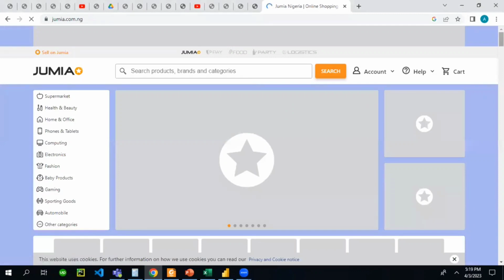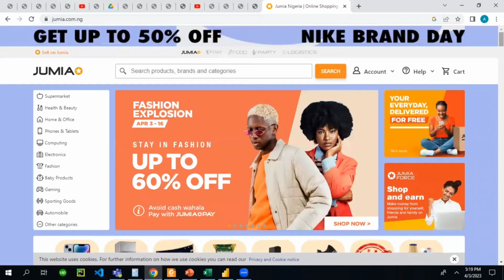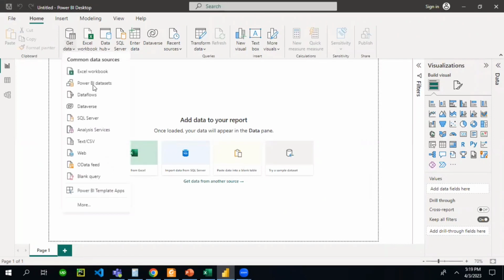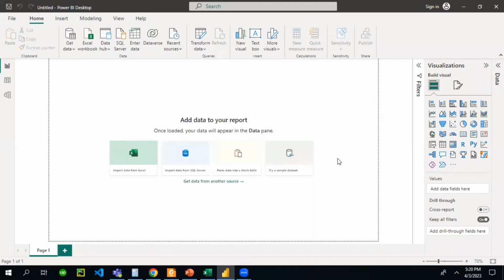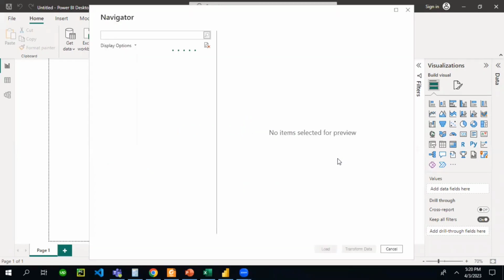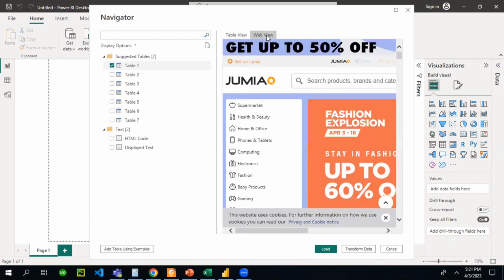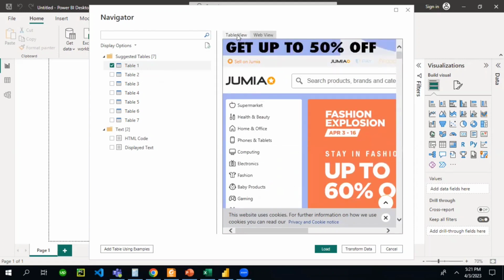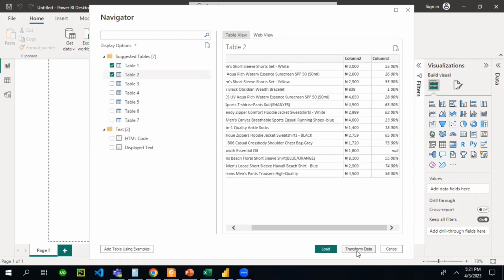How to extract Data from a Website on PowerBI in 2mins (Jumia E-Commerce Page)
Tutorial for Data analysis beginners

Looking to start your Tech journey with Data analysis?